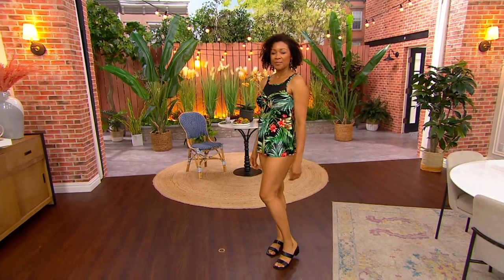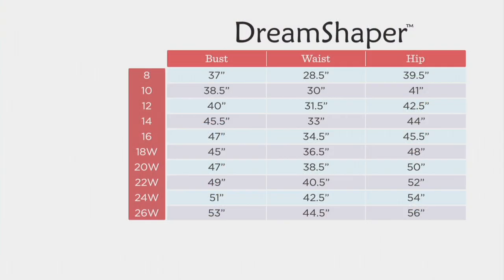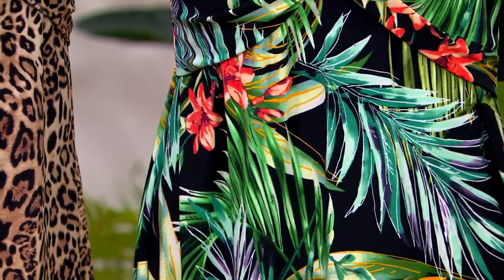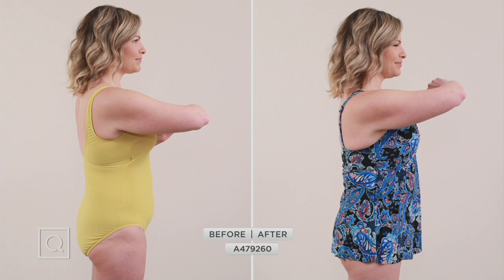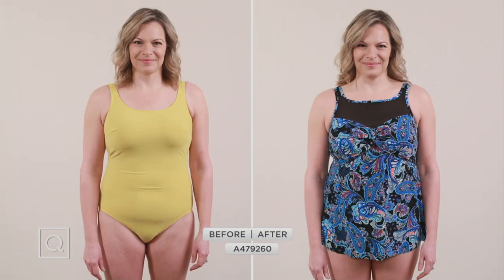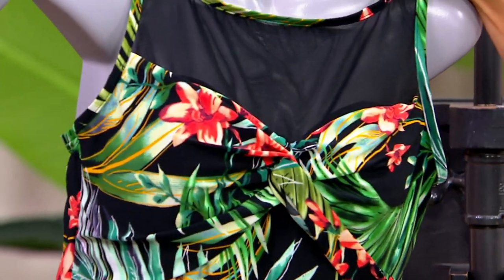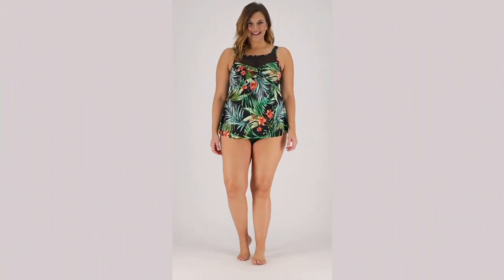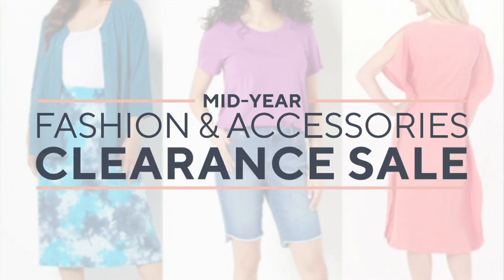DreamShaper by Miracle Suit Daisy Mesh High Neck Tankini on QVC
DreamShaper by Miracle Suit Daisy Mesh High Neck Tankini

Set yourself up for a stylish, splashy style this summer with this two-piece tankini set. Flattering, comfy, and oh-so-cute, it's the epitome of a summer go-to for. From DreamShaper by Miraclesuit.